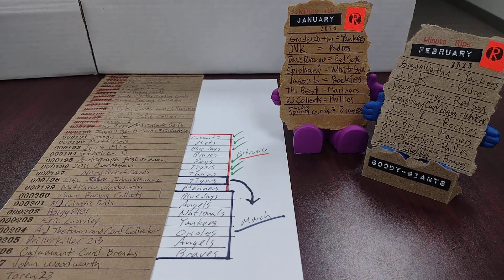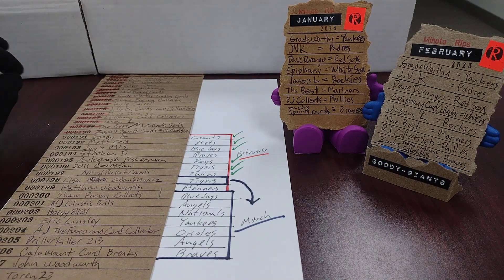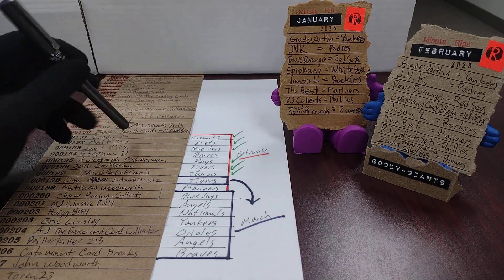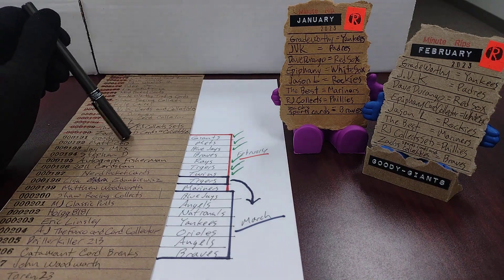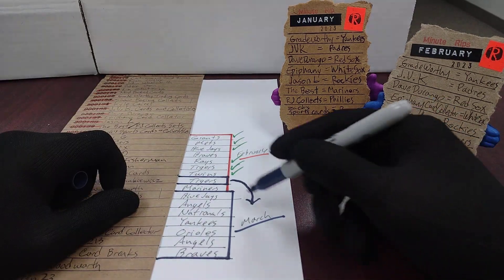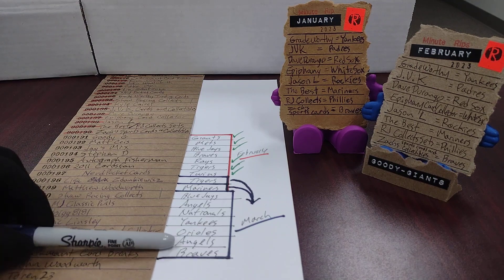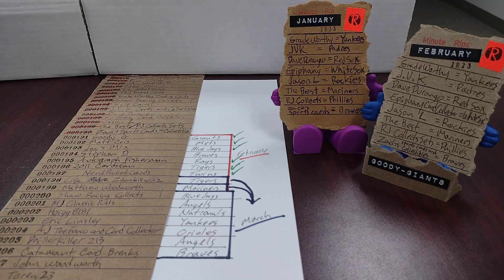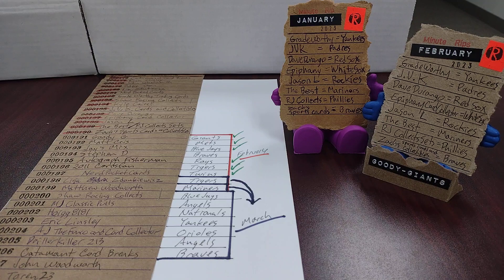The Messiest Mess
I've made a super Messy mistake by completely duplicating the list of participants from January into February

I can clean most of this up by adding some names to the list for February Minute Rips:

Grade Worthy = Yankees
J.V.K. = Padres
Dave Durango = Red Sox
Epiphany = White Sox
Jason L = Rockies
The Best = Mariners
RJ Collects Sets = Phillies
Zach's Sports Cards = Braves

PLUS
Goody G = Giants
Matt Chris = Mets
Jay's Mix = Blue Jays
Autograph Fisherman = Rays
2011Cardsfan = Tigers
Nerd Pocket Cards = Twins